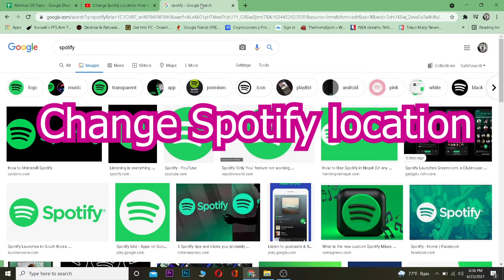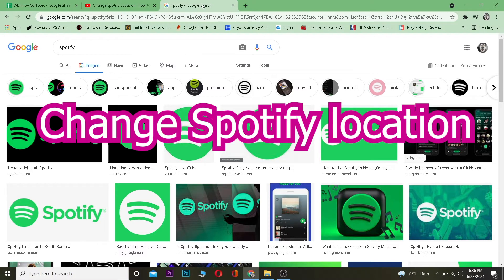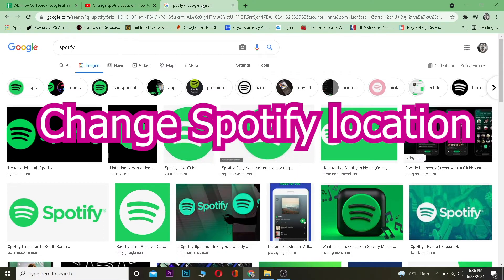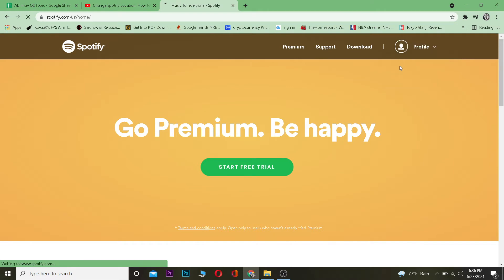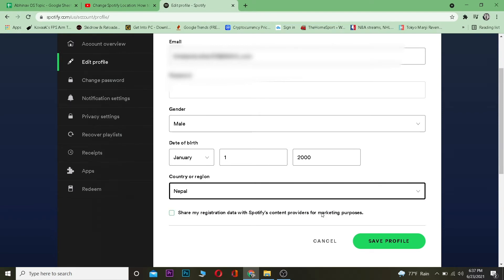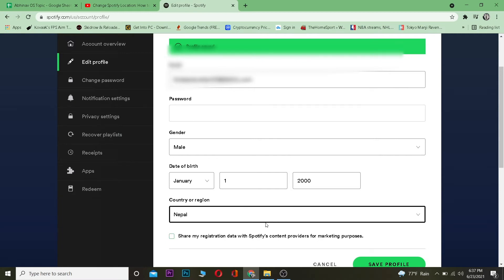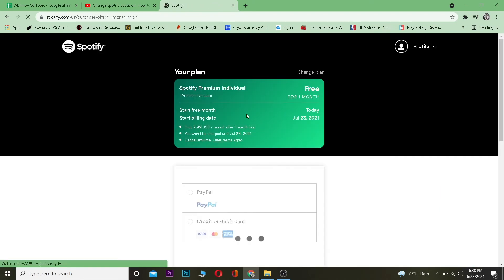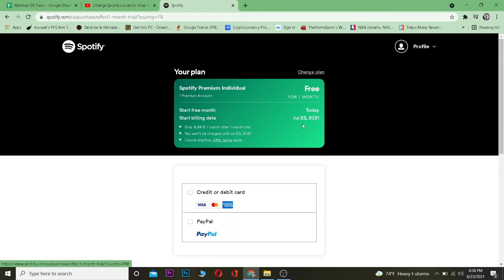Change Spotify Location (2021): How to Change Location on Spotify Android?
In this video, I'm going to show you how to change your location on Spotify.
There are a lot of reasons why people might want to change their location on Spotify. Maybe you're traveling, or maybe you just don't like the current music that's being played in your region. Whatever the reason may be, it's not as easy as one would think. In this video, I'll take you through step-by-step instructions so that changing where your Spotify plays is a breeze!
1. Log in to your Spotify account
2. Click on "Account Settings" from the drop-down menu
3. Scroll down and click on "Location"
4. Select a country or region that you are currently not located in
This is how you can change location on Spotify